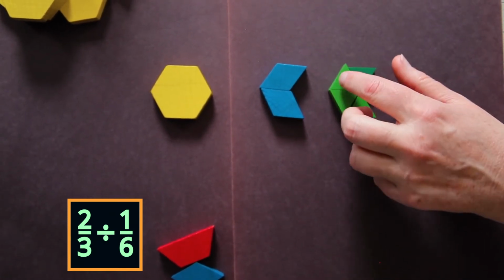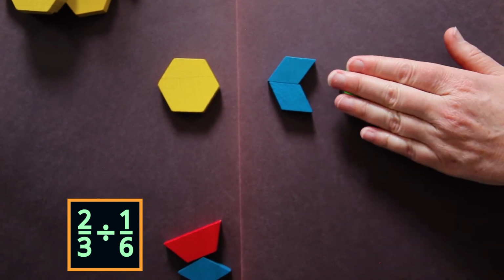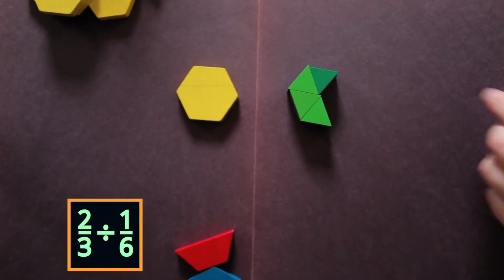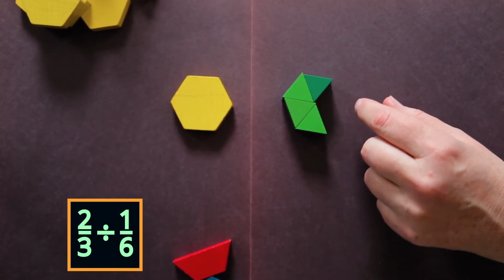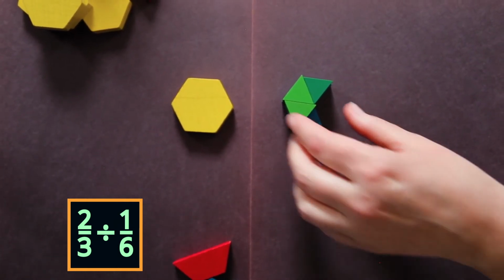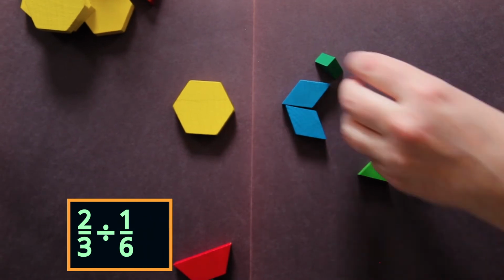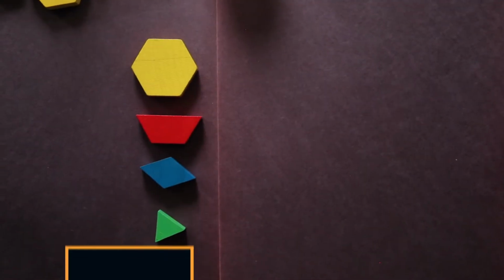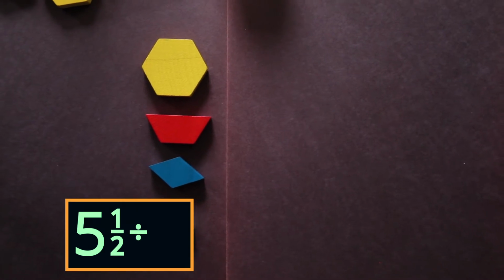325.13 Division of Fractions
Modeling division of fractions with pattern blocks.